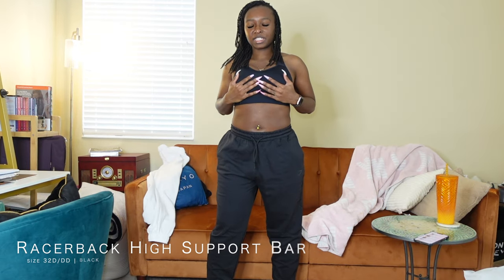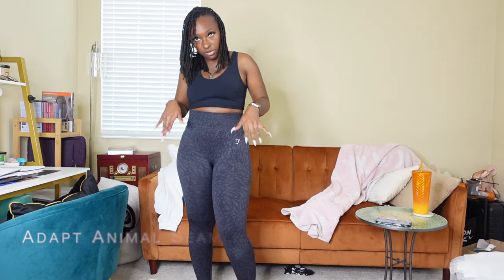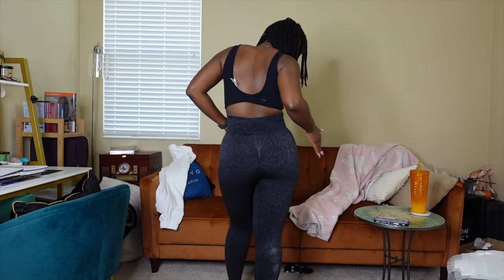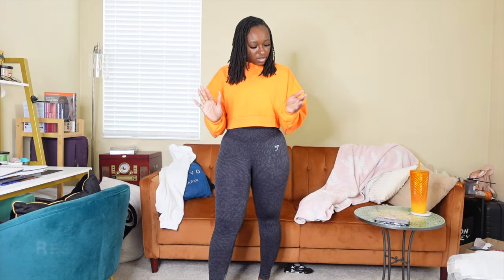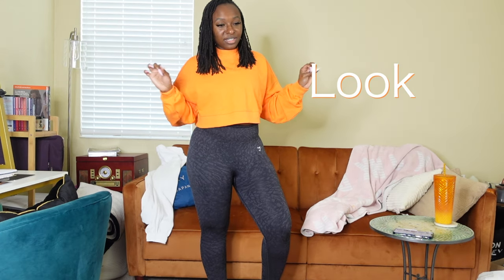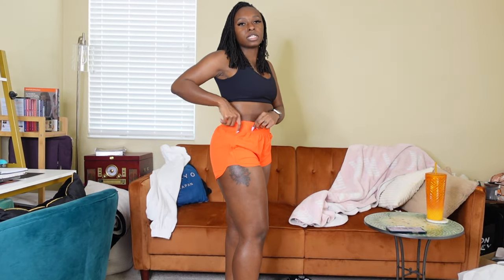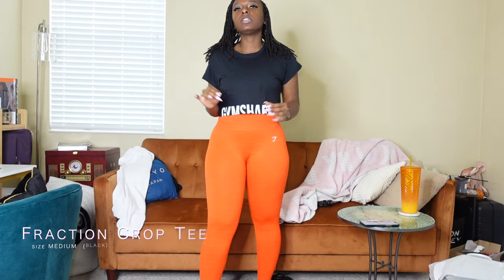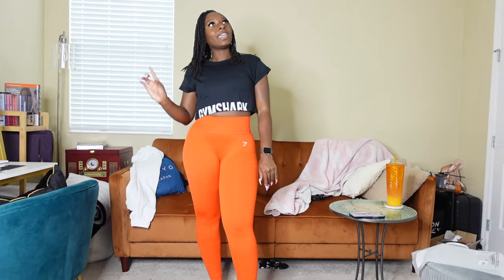Huge GYMSHARK Try on Haul: Thick Girl Friendly?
I had to see for myself if its actually worth the hype.

In this video I purchased ALMOST one of every type of women's athletic wear on the site except a zipup jacket and bag. this is an in-depth review of what is actually worth the hype and if its thick girl friendly.

This is an unsponsored try on haul of most of Gymsharks top rated and viral best sellers.

My Measurements:
32DDD
29 in waist, 40 in hips, height 5'6
Mostly size Medium// 8 in US women

// Outfits Mentioned in Order (size medium) :
Racerback High Support Bra (Black)
GS Power Joggers (Black)

Adapt Animal Seamless  Leggings (Wild)
Adapt Animal Seamless Long Sleeve (Black)

Gymshark Rest Day Seamless Bralette (Black)
Rest Day Sweats Cropped Pullover (Blaze Orange Marl)

Training Loose Fit Shorts  (Pepper Red)
Adapt Marl Seamless Leggings  (Pepper Red/Zesty)
Fraction Crop Top  (Black)

Whitney Longline Bra (Skylight White)
Whitney Everyday Pocket Leggings  (Leaf Green)
Legacy Ruched Tight Shorts (Deep Pink)
GS Power Midi Top (Magenta Pink)

Vital Seamless 2.0 V Neck Sports Bra  (Digital Violet Marl)
Vital Seamless 2.0 Crop Top (Digital Violet Marl)
Apex Seamless Shorts (Digital Violet/Dusted Violet)

Sweat Seamless Midi Tank  (Rich Teal)

Adapt Camo Seamless Lace Up Back Top (Moss Olive/Core Olive)
Adapt Camo Seamless Shorts (Moss Olive/Core Olive)
Lightweight High Support Sports Bra (Core Olive)

Training Tight Shorts (Tropic Green)
Minimal Sports Bra (Tropic Green)

GS Power Sports Bra (Bright Turquoise Print)
GS Power High Rise Leggings (Bright Turquoise Print)

GS Power Minimal Sports Bra (Moss Olive Print)
GS Power Original Leggings  (Moss Olive Print)

Comfy Rest Day Socks  (Hazy Pink)

Video Chapters:
0:00 Intro
0:53 Black on Black
3:08 Rest Day Fits
6:46 Adapt Seamless
8:02 Training Loose Shorts
9:10 Adapt Marl Seamless
12:03 Whitney Simmons Collection
17:39 Vital Seamless 2.0
20:35 The Perfect Midi Top
22:04 Adapt Camo Seamless
26:52 Training Tight Short Set
30:43 GS Power Collection
32:49 Best Socks Ever
35:51 Final Ranking